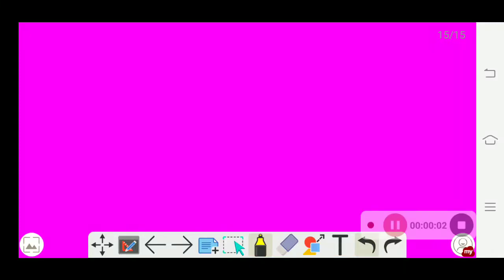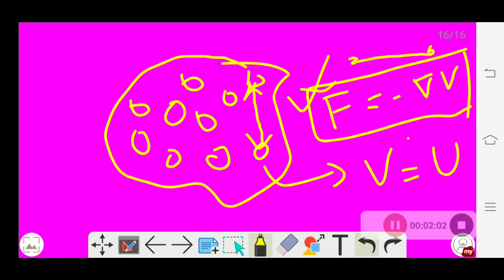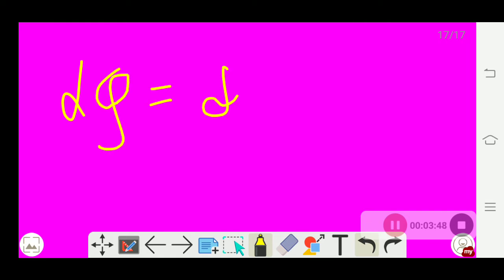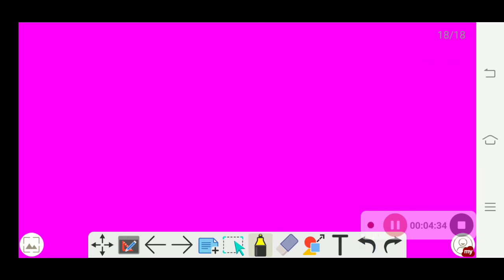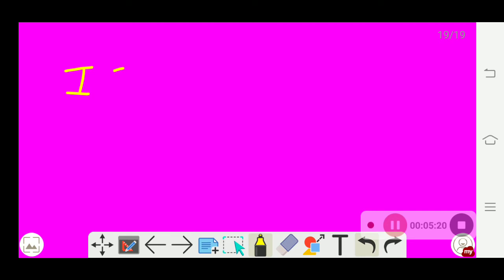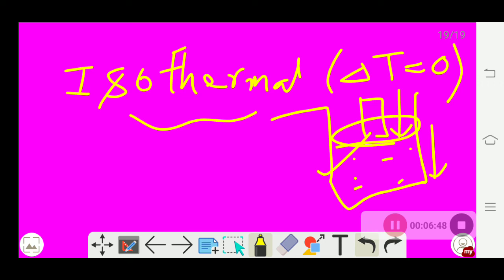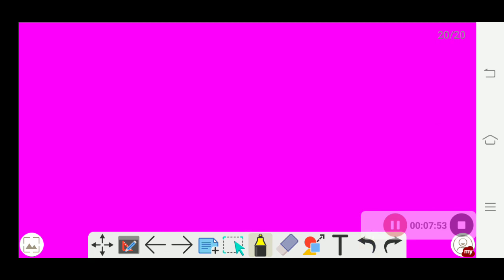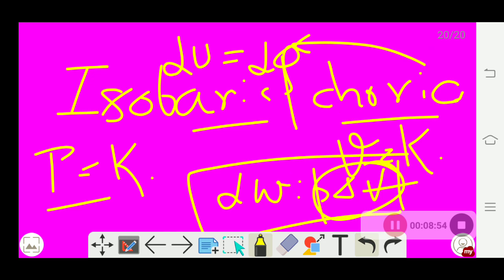IIT JAM Physics Thermal Physics 1 st law